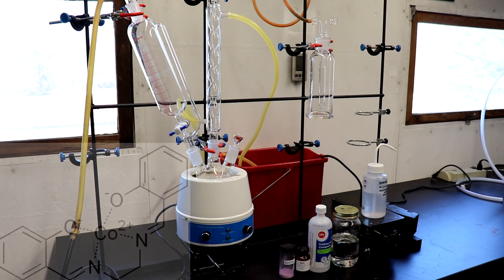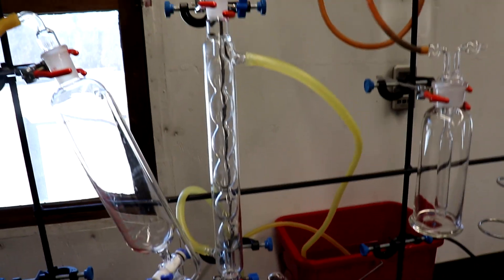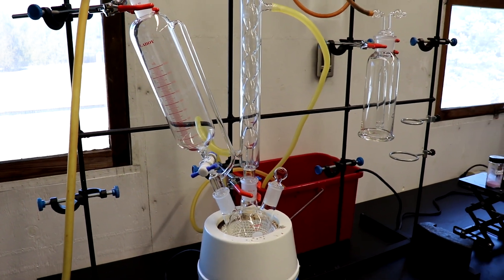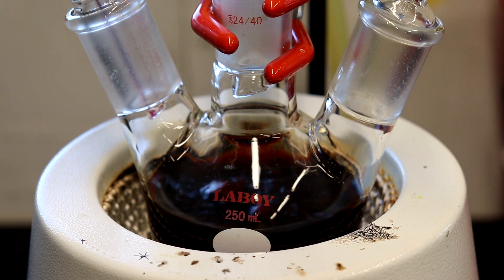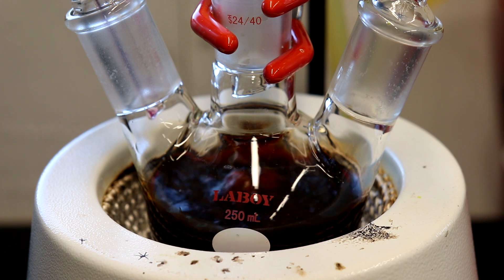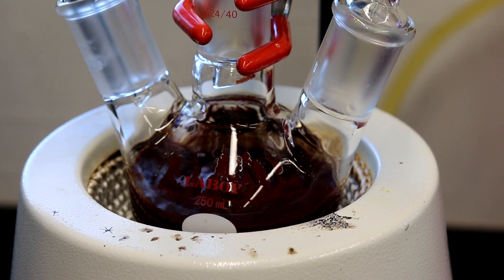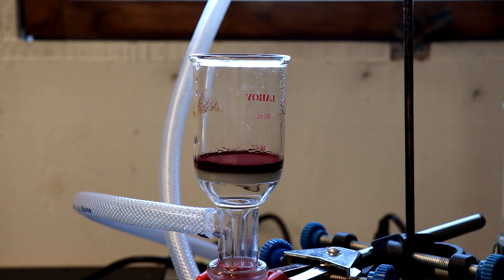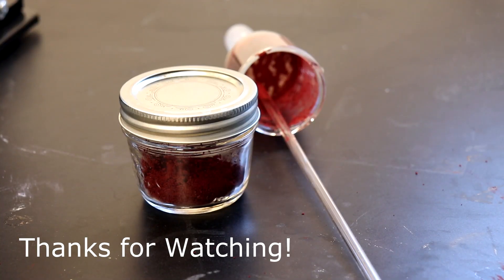Synthesis of Salcomine, Co(salen)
In this video, I prepare Co(salen), also known as Salcomine. This complex has an interesting property in that it can bind to oxygen in the air when activated, similarly to heme.
2.17 g Co(OAc)2*4H2O in 20 mL water, 2.34 g Salen in 120 mL ethanol.